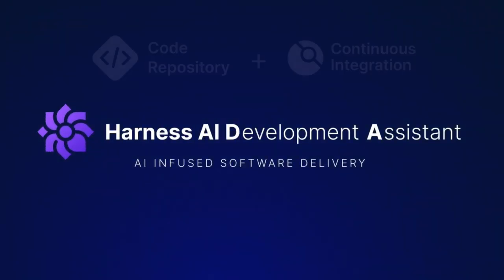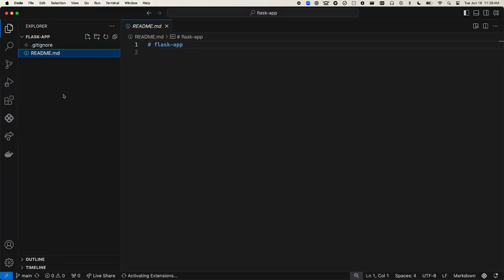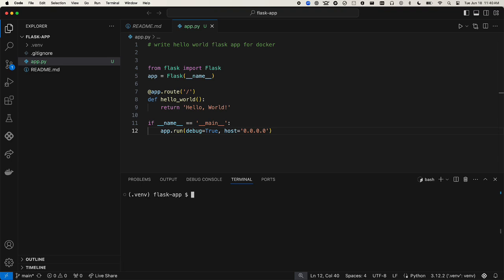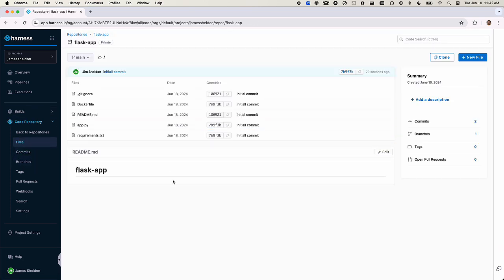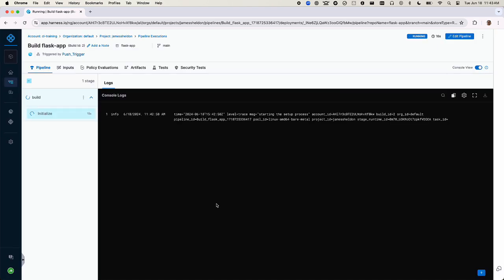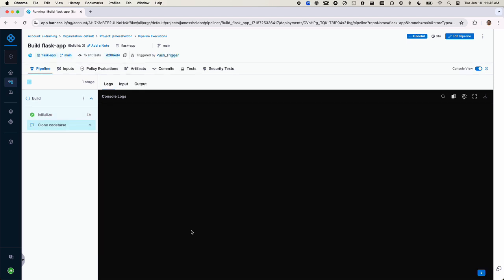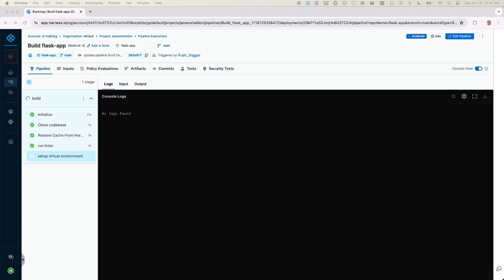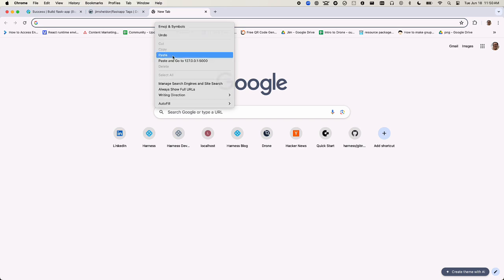Using Generative AI to Write a Flask Application and Pipeline with Harness AIDA™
Go from zero to a complete CI/CD pipeline in just minutes with Harness AIDA™.

This demo combines the Harness AIDA Visual Studio Code Extension with Harness Code Repository and Harness Continuous Integration modules to generate a Docker-based Python Flask application and pipeline.